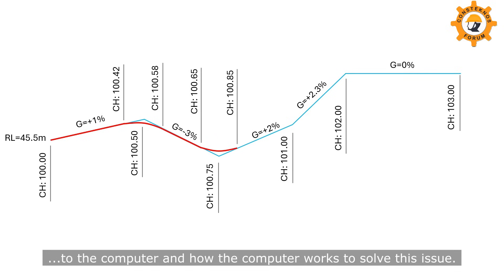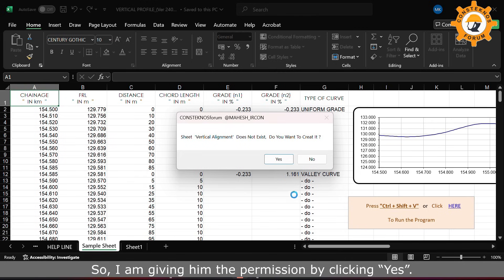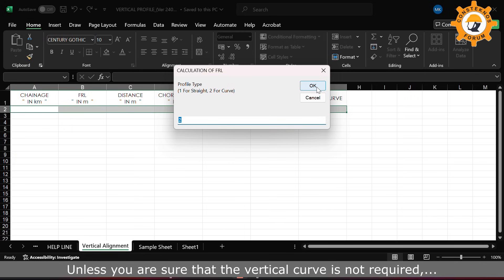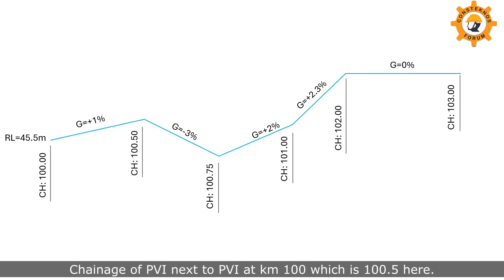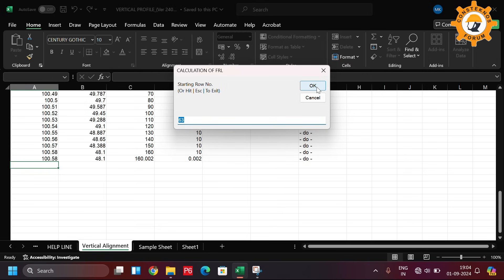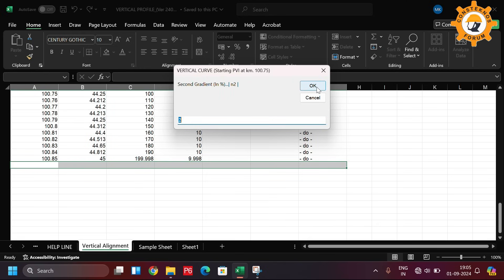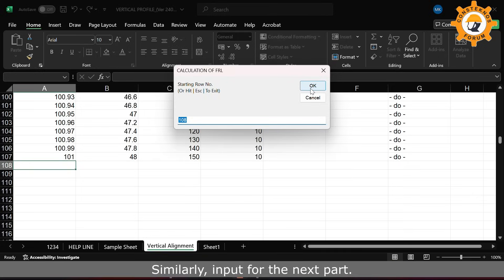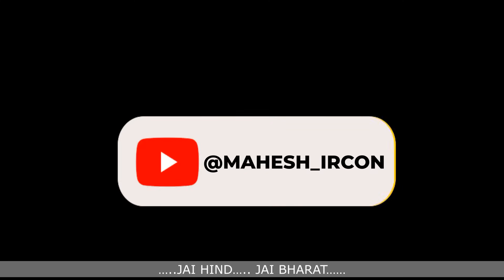Design of Vertical Alignment for Railways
Design of Vertical Alignment for Railways | Excel Based Software developed using Visual Basic For Design of Vertical Alignment For Railways. All these Calculations related to Design of Vertical Alignment is very easy with this Software. Very easy to operate. Even a beginner level of Excel user can operate it. All the calculated details can easily be converted in AutoCAD so that you can directly fit the curve in your AutoCAD file of alignment design.

For Free Excel File : Please join "TECHIE MEMBERSHIP" or higher level membership of this channel and share your mail id in comment box or Mail to with Screenshot of your Membership.

Video Chapters:
0:00 Welcome
0:50 Introduction
1:45 Length of Vertical Curve
3:35 Setting of The Vertical Curve
5:10 Offset Calculation
6:25 Excel Based Software